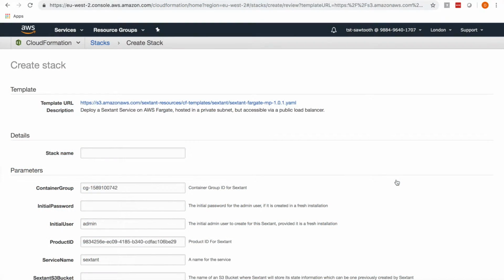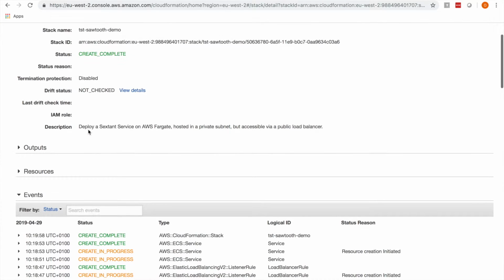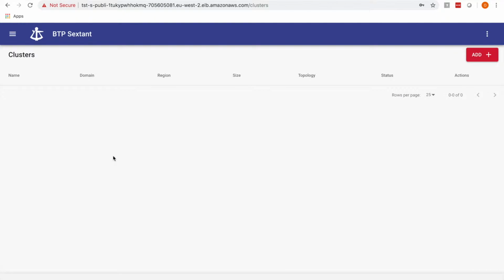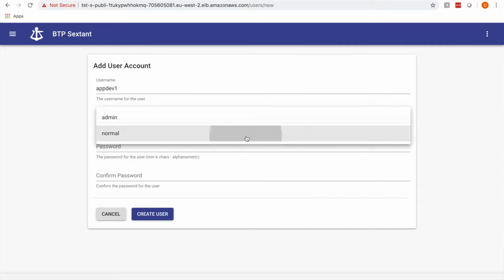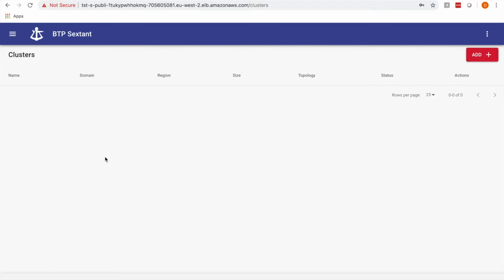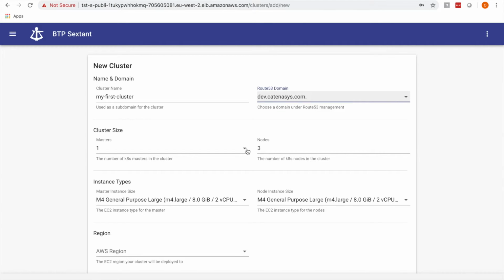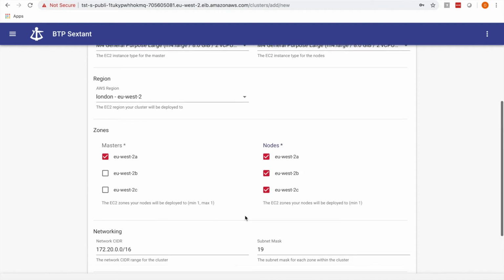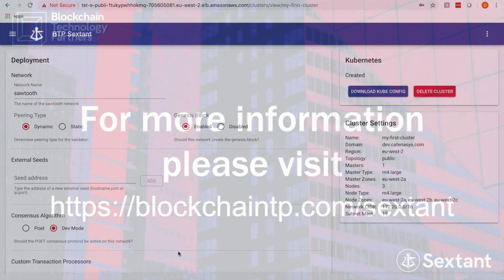Getting started with Sextant on AWS Part 2 - Deploying Kubernetes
Getting Started with Sextant on AWS

Welcome to our short video series demonstrating Sextant, our blockchain management platform. In this video we show you how to deploy your first Kubernetes cluster.